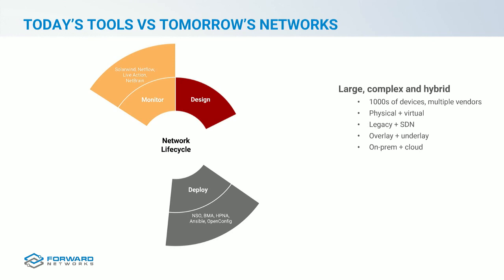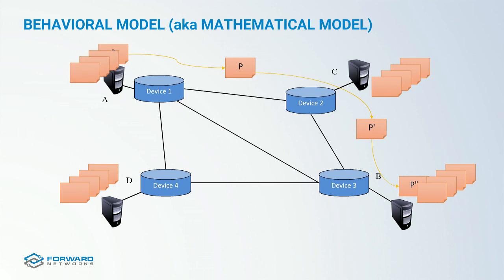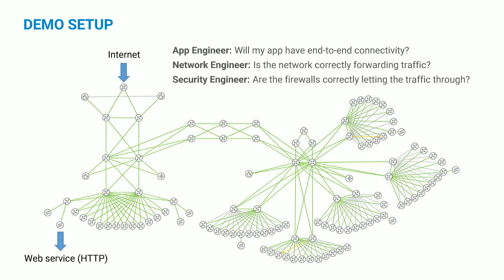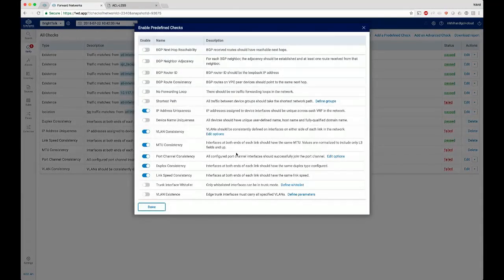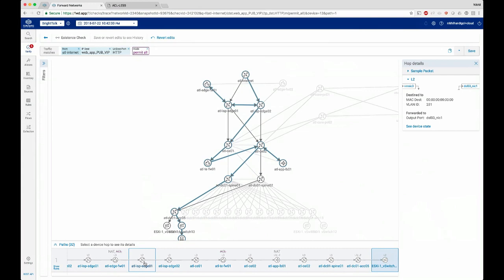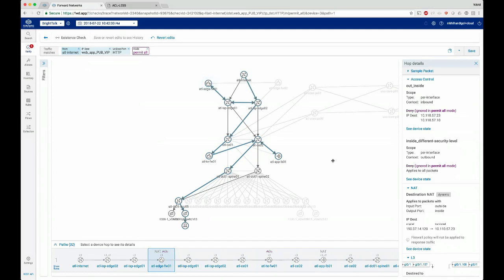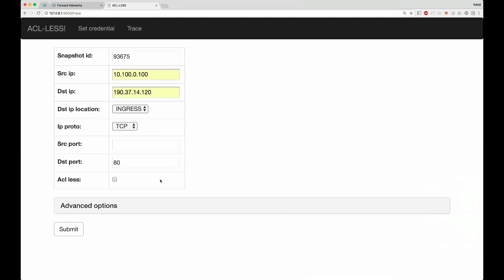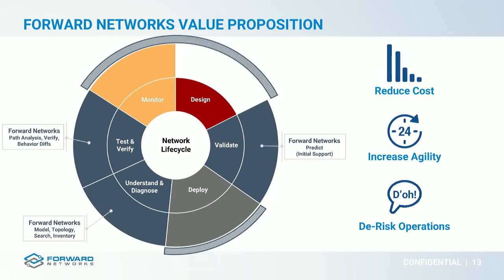Network Verification: Are Error-free Networks Really Achievable?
It is now possible to proactively verify large enterprise networks are error-free, end-to-end. Network verification makes it possible to certify updates before pushing them live, to avoid outages and accelerate change windows. Join Forward Networks Co-Founder Nikhil Handigol to learn how this new network analysis technology can greatly simplify network IT and ensure 100% policy compliance. Includes a live demo.